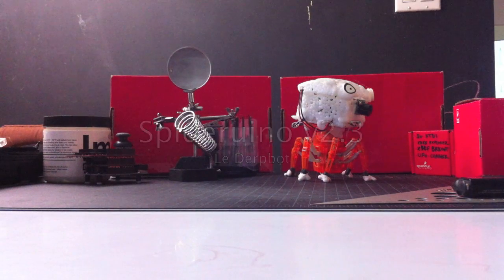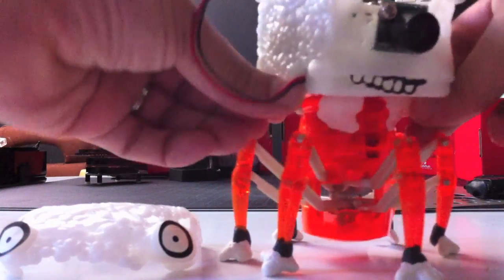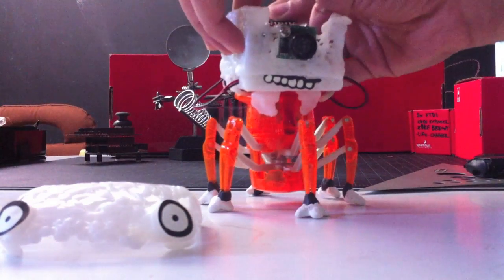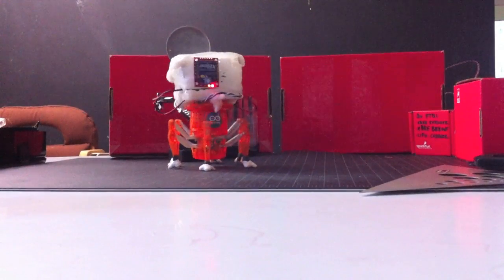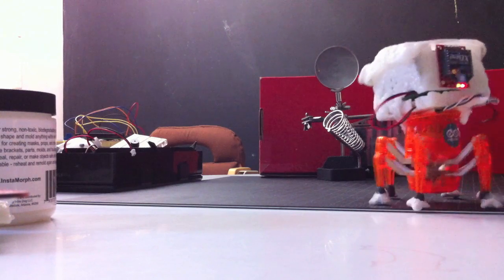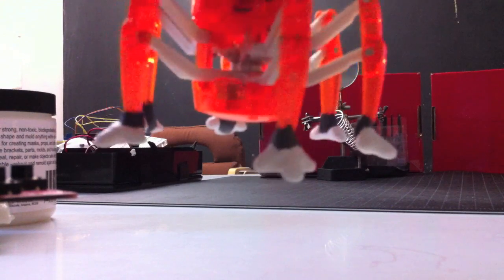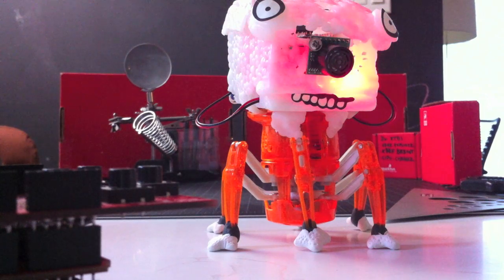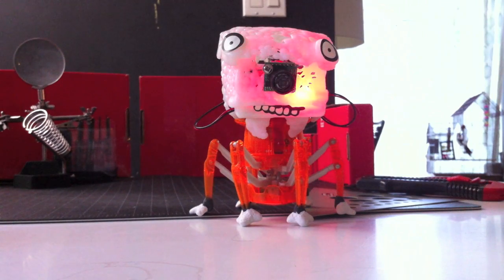The Spideruino v2.3 - Le Derpbot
Check out the latest version of the bot!